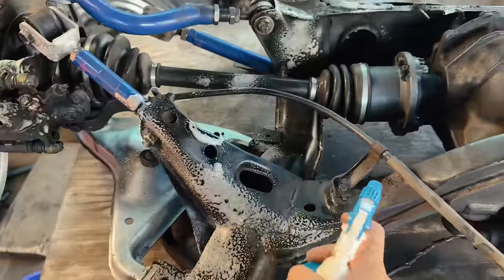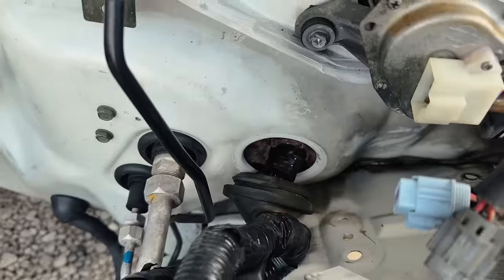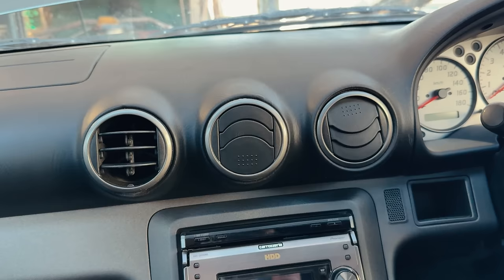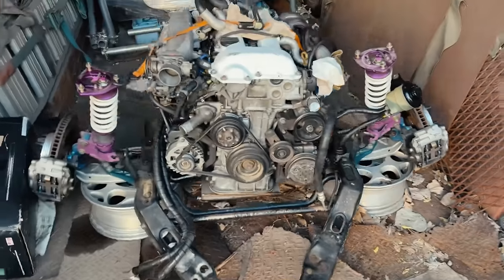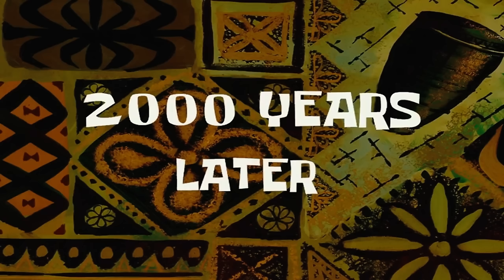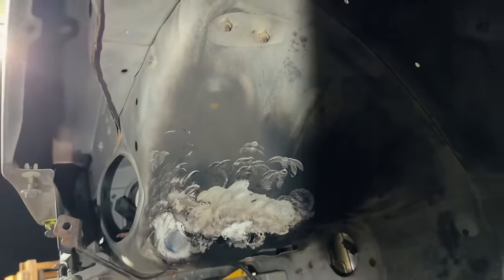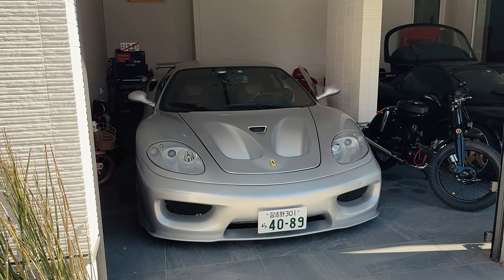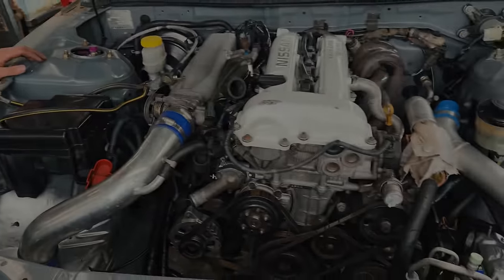A NEW BEGINNING. / S4E85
Personal IG: @e_ought
Edited by @carljordanmontalban